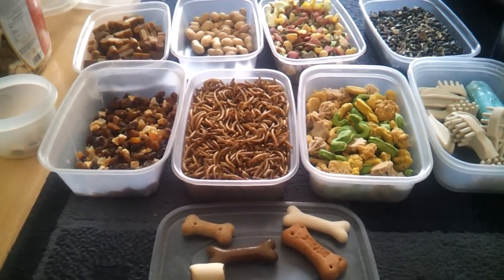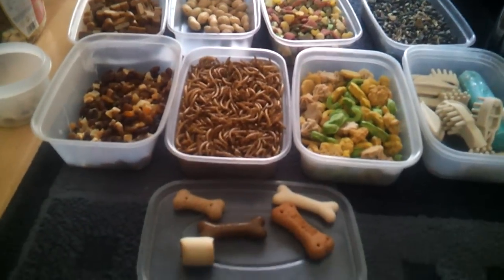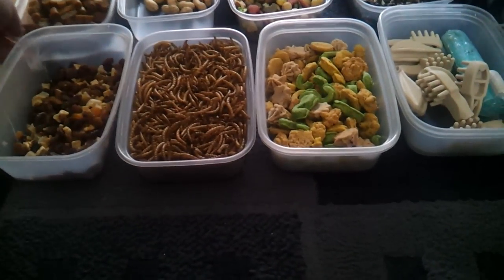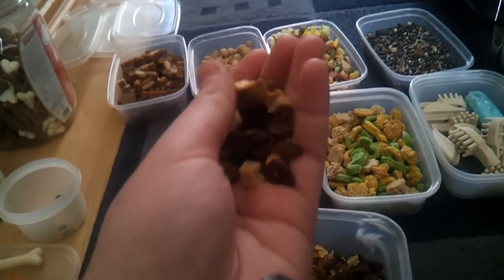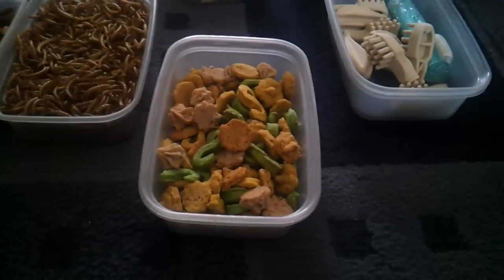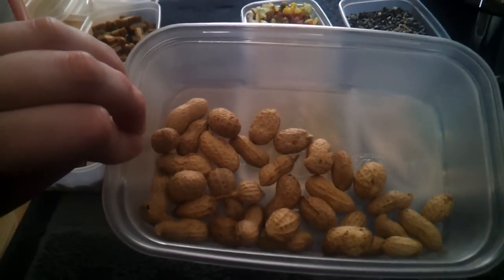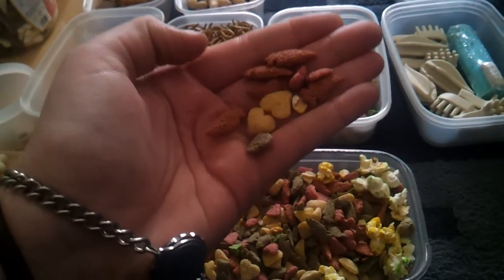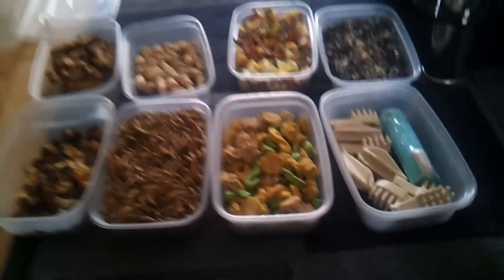Hamster treat collection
Requested by coolcatnatnat44
Open me ♥